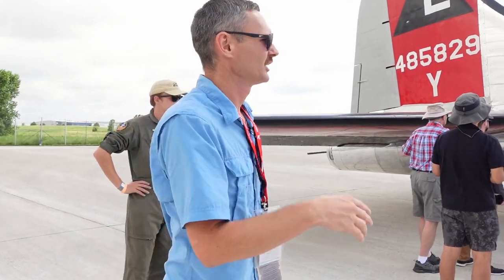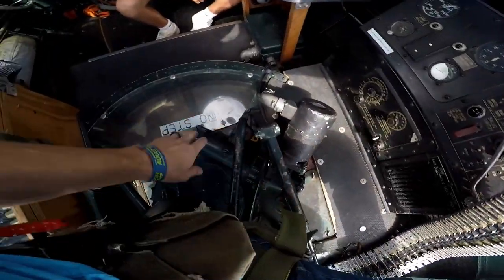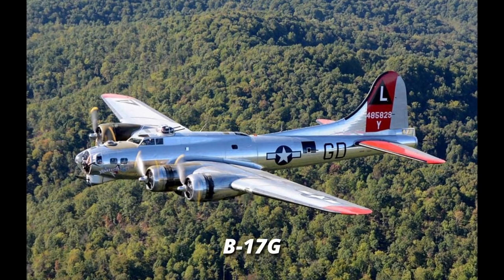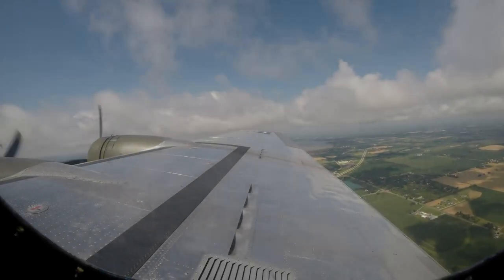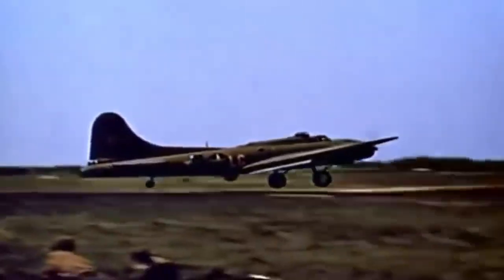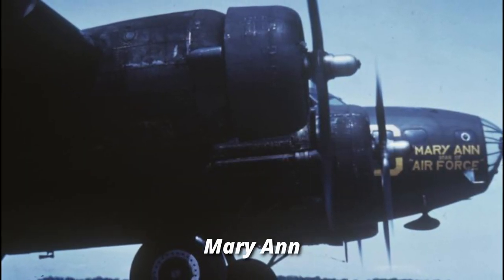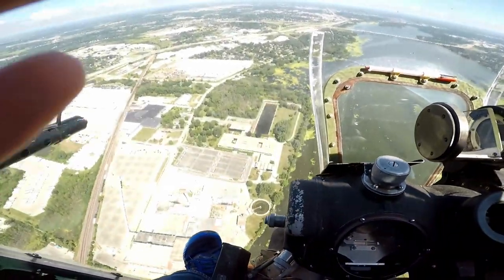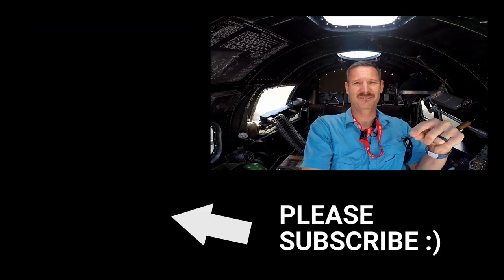B-17 Flying Fortress Everything You Need To Know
B-17 Flying Fortress Everything You Need To Know!  We fly this historic awesome airplane and give you behind the scenes access and great history!

Give Today to Help SaveThe310. This story is only just beginning :). More to come soon!